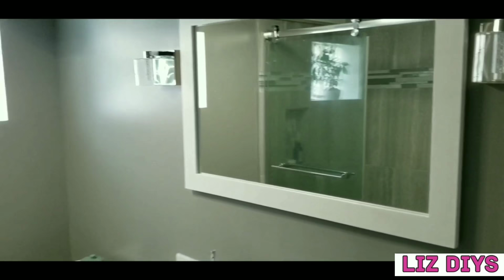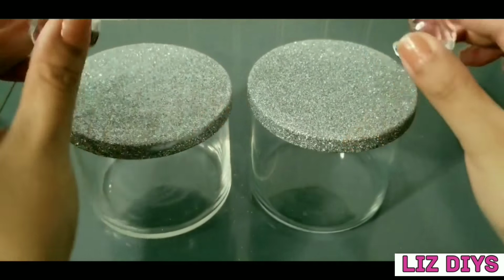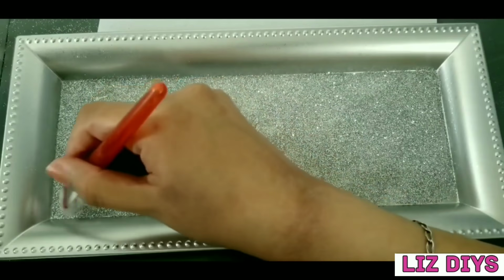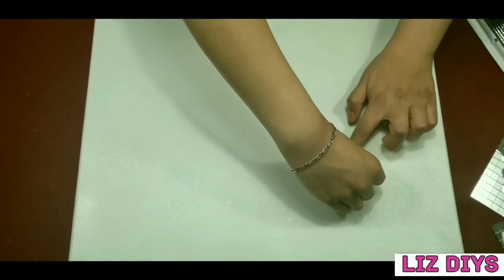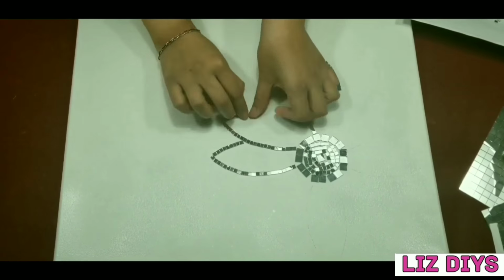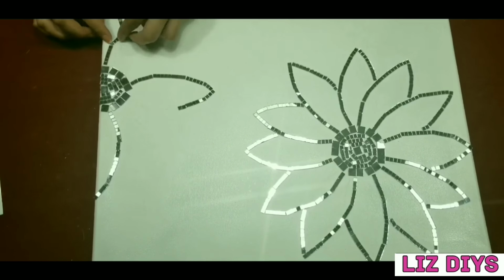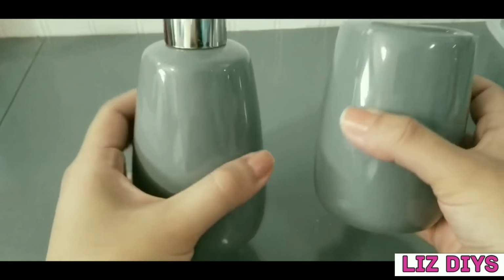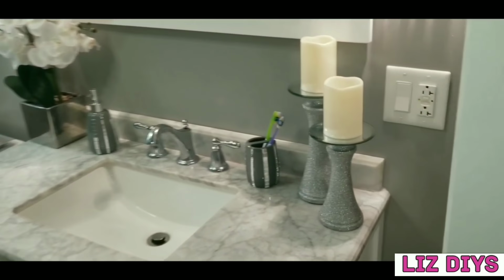DIY Mirror Mosaic Wall Art | DIY Bathroom Decor | DIY Home Decor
How to clean out a candle jar video

Mirror mosaic tiles

Crystal knobs